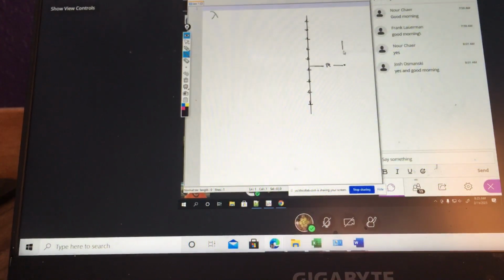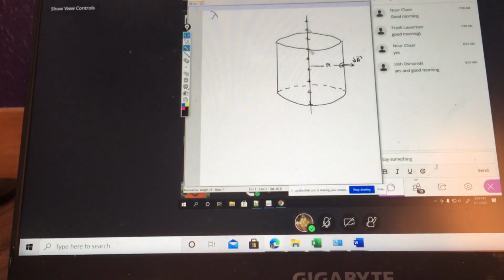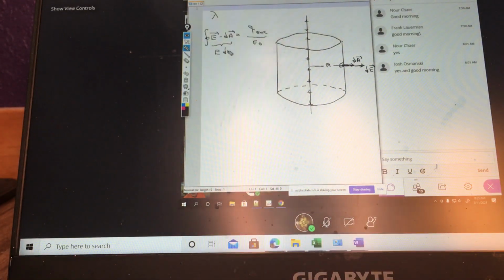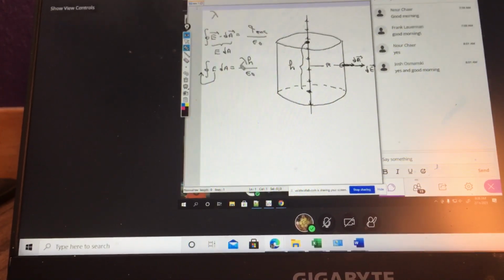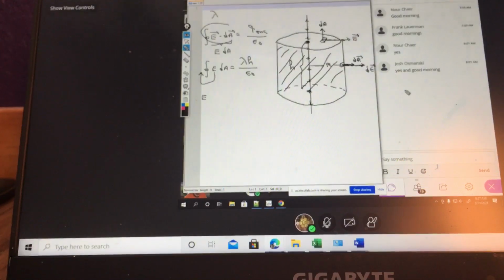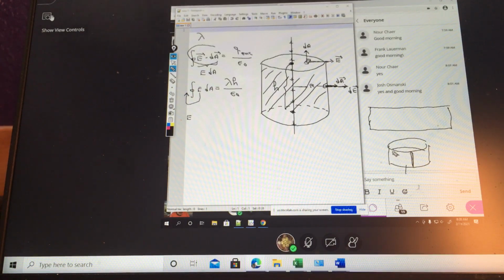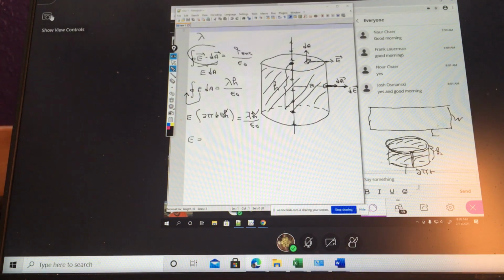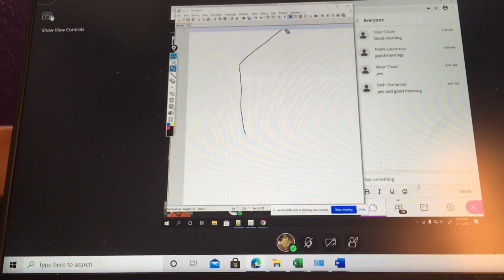February 11, 2021